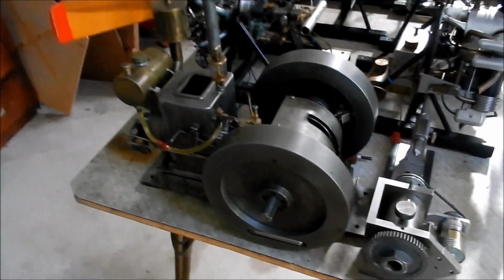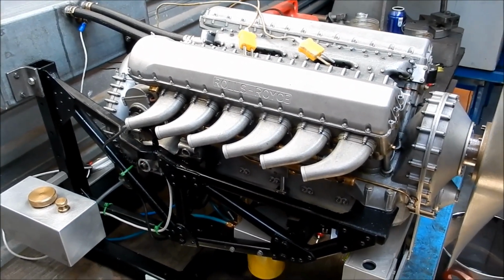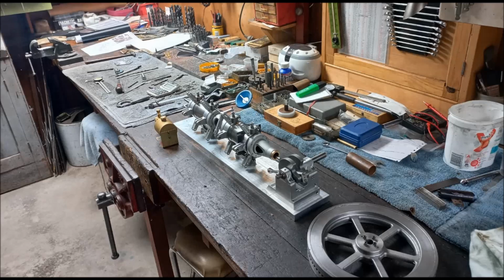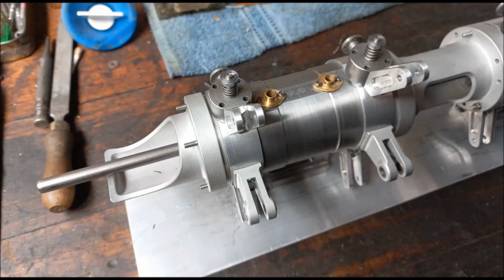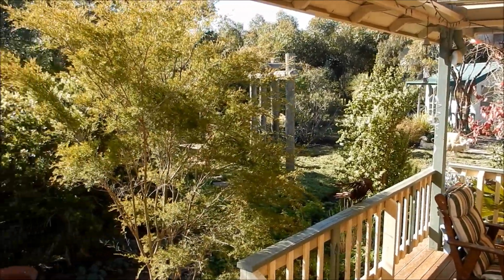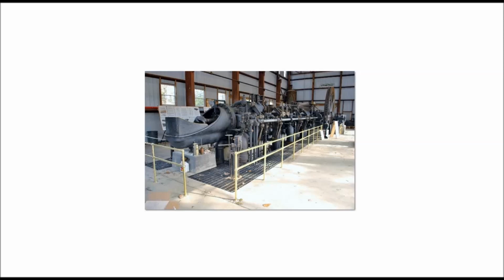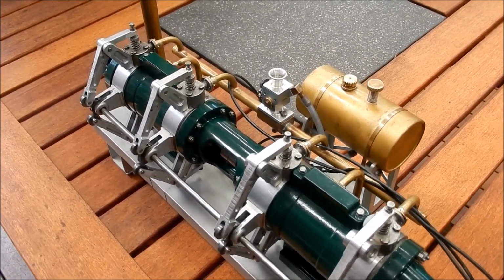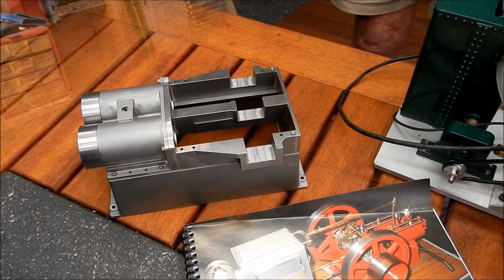John Ram and his models featuring the Snow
Showing some of John Rams models and the progressive build of the model Snow Engine.